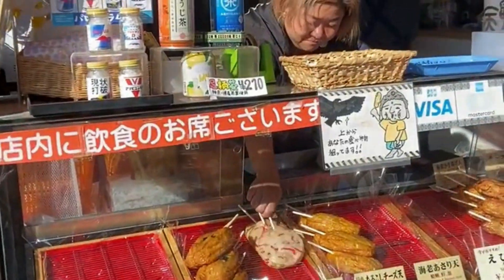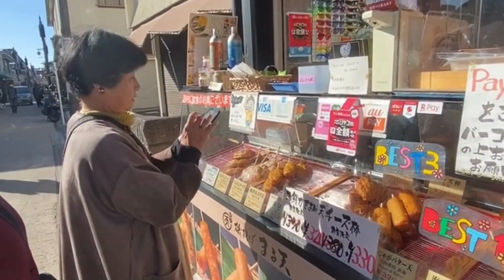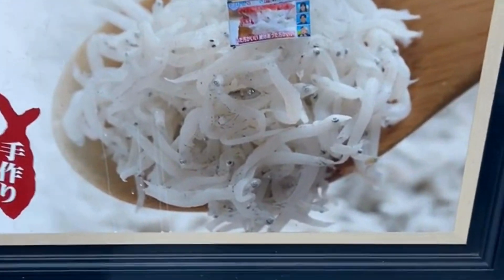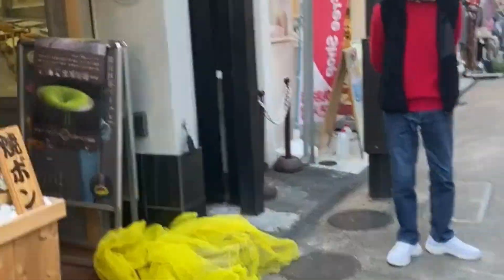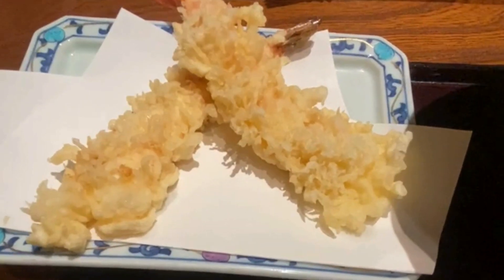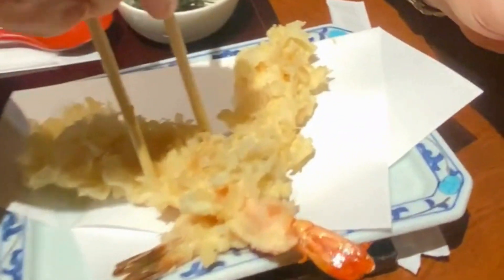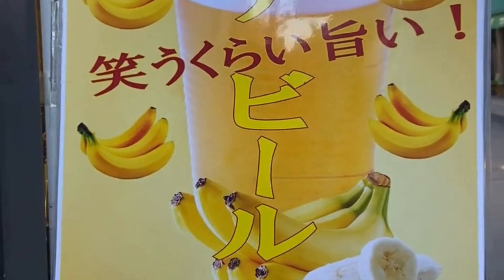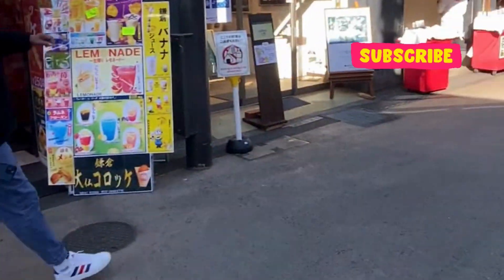I Had Lunch At Kamakura’s Most Bizarre Street Food Places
I Had Lunch At Kamakura’s Most Bizarre Street Food Kamakura's Culinary Curiosities: Can We Handle the Bizarre Street Food Options? Join us as we dive into the vibrant street food scene of Kamakura, Japan, where the streets come alive with the aroma of sizzling street food and the sounds of laughter and chatter. From the bizarre to the delicious, we'll explore the eclectic options and navigate the crowds to find the perfect bites.
Will we be able to try it all? Can we resist the temptation of the unusual dishes? Follow along on our mouthwatering street food adventure through one of Japan's most iconic coastal towns.